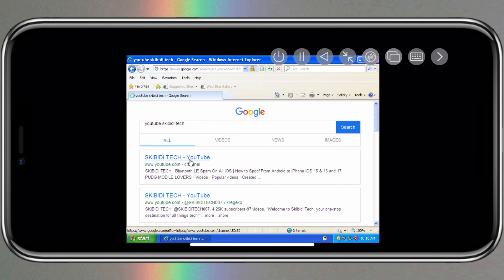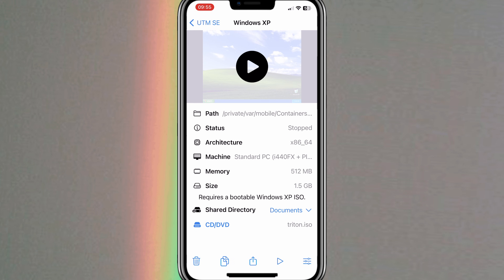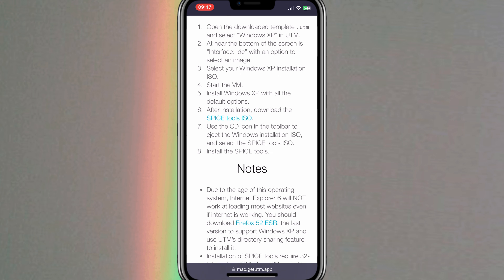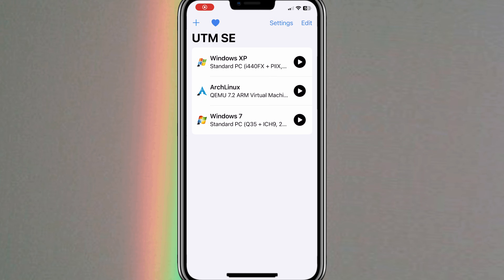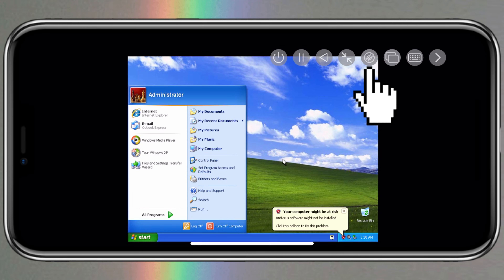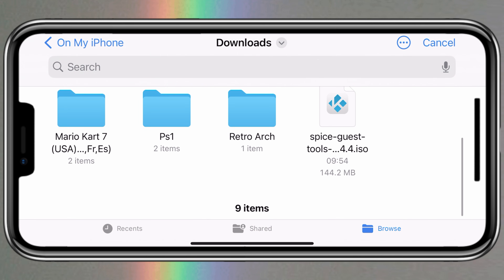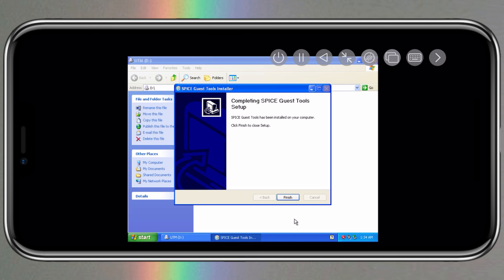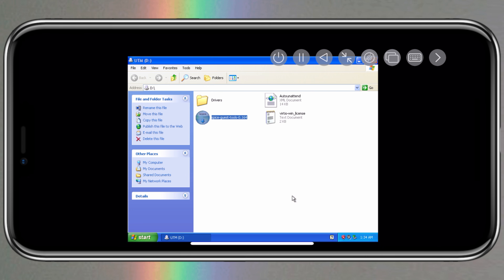Fix Sound & Internet on UTM SE iOS Virtual Machine on Windows XP & Windows 7 on iPhone & iPad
In this video i will show you how to fix sound and internet problem in UTM SE iOS emulator on windows xp and windows 7.
If you want to know how to install windows 7 and windows xp on iphone and ipad via UTM SE virtual machine,watch my latest videos .

UTM SE iOS Virtual Machine Games Setup | How to Install Games in Windows XP & 7 on iPhone & iPad

windows on iphone
iphone
install utm on iphone
install windows on iphone
how to install windows xp on iphone
utm se on iphone
get utm se on iphone
install iphone driver on windows 10
utm se on app store
windows xp on iphone
how to get utm se on iphone
run windows on iphone
how to install android on iphone
utm se,windows on ipad
how to run windows on iphone
install windows xp on iphone
how to install windows vm on iphone
windows 7 on ios
fix no sound on utm se windows xp
fix no internet on utm se on windows 7